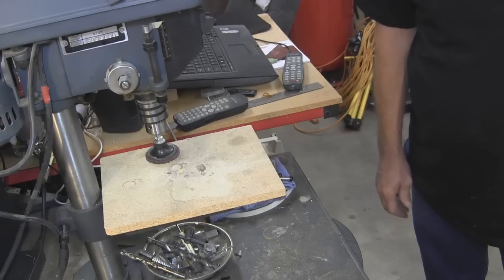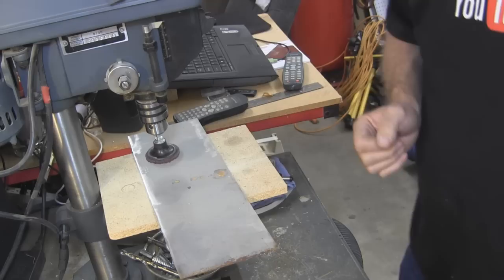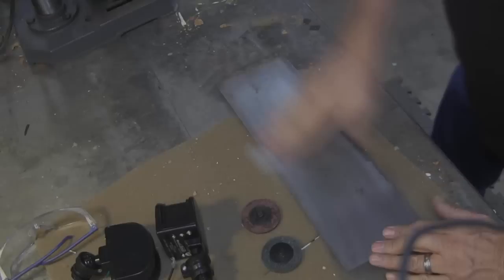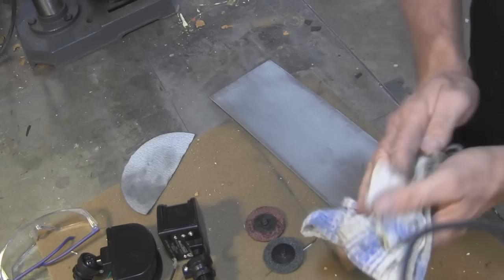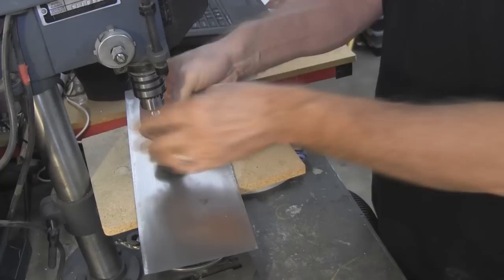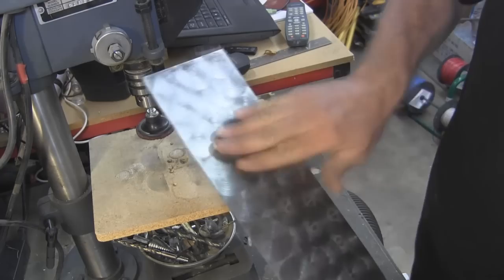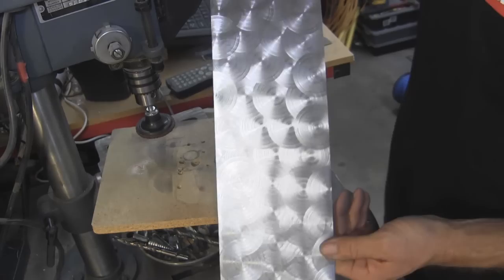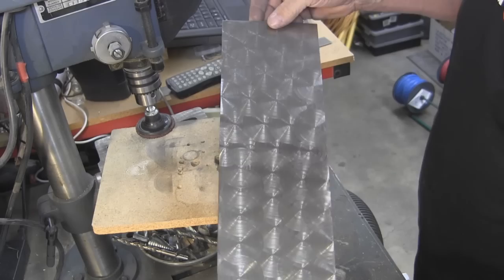My Shop:Circular patterns-swirls on metal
in this video I show you my method and process making swirls and circular patterns on metal.this process includes aluminum, sheet metal, stainless steel, and most other metals.

I'm using a small small drill press with a arbor a few polishing pads that I got from harbor freight tools.
Using 120 grit sandpaper I go over the whole area is one direction and try not cross hatch it.
This helps keep the circular patterns uniform throughout your piece of metal.
This process is really simple and can actually be done with the handheld drill, is a little easier.
I'm in the process of making more videos in building my website. I hope that you will come back and visit soon.